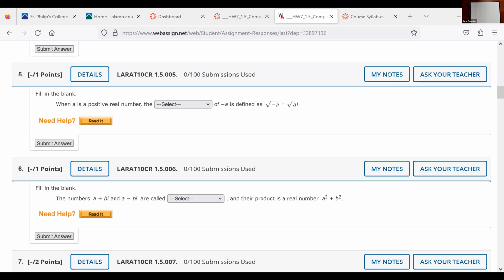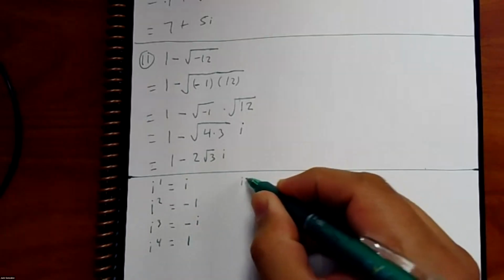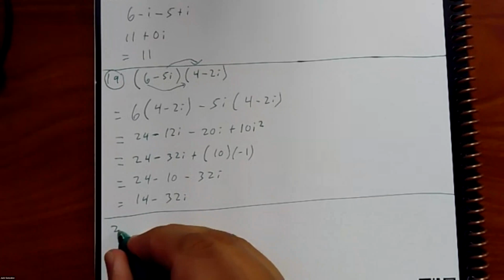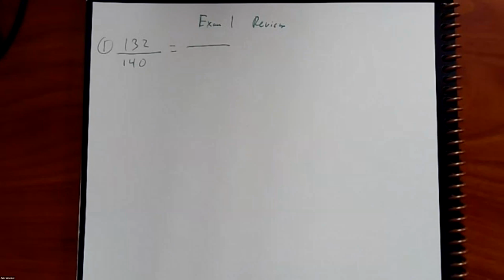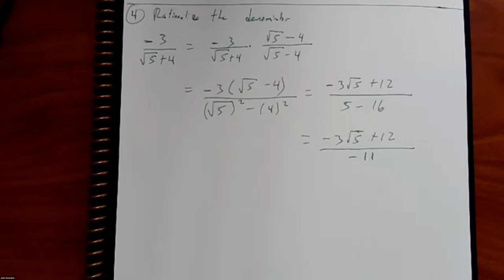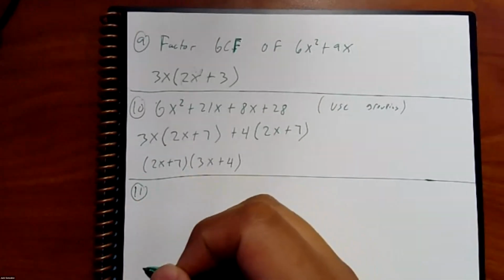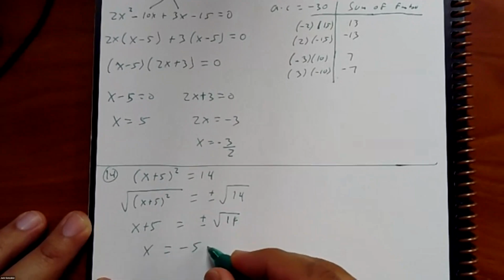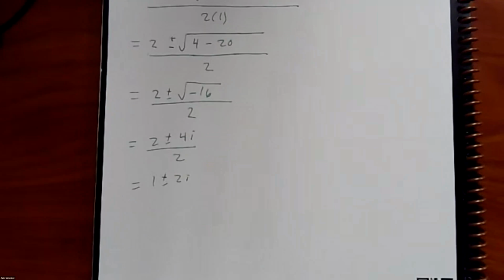College Algebra CH 1.5 Complex Numbers & Exam 1 Review